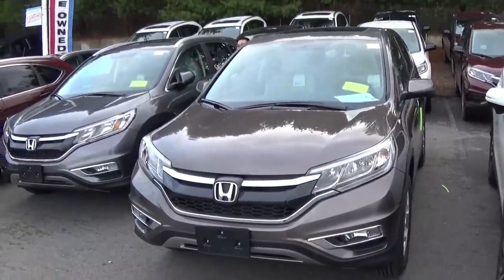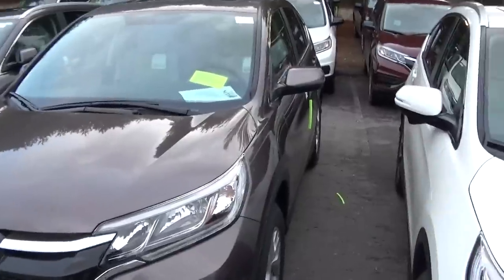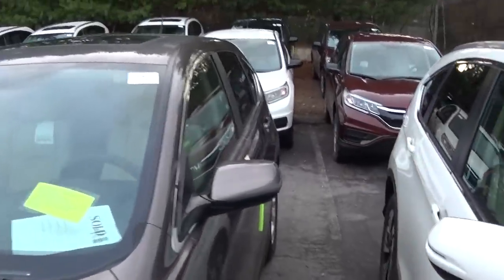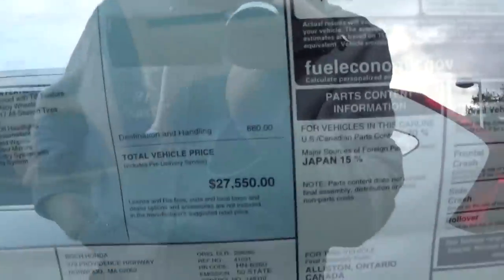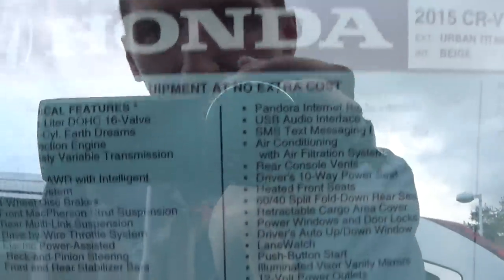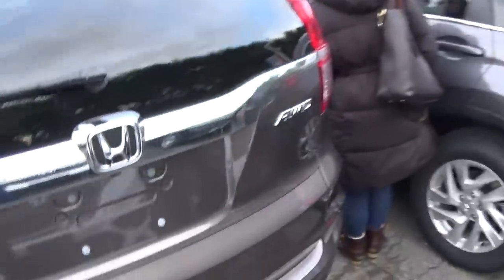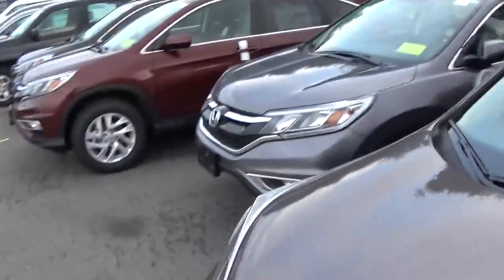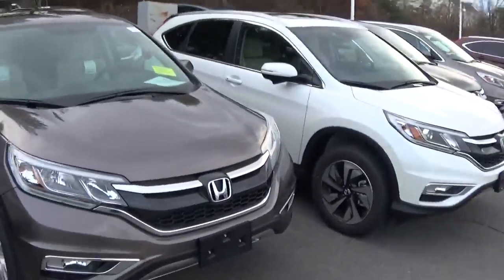Quick Look- 2015 Honda CR V EX- Urban Titanium Metallic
I can't wait to drive it